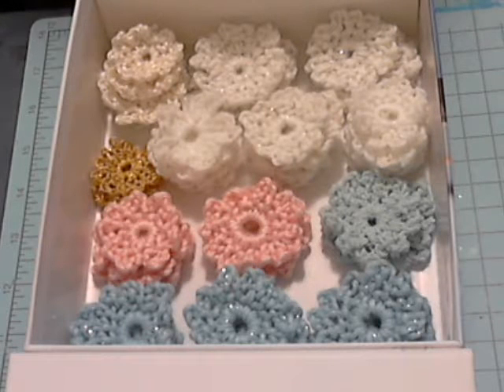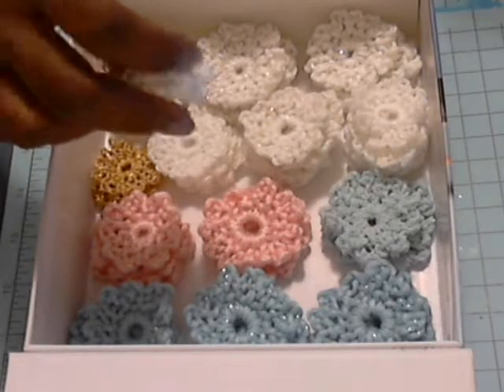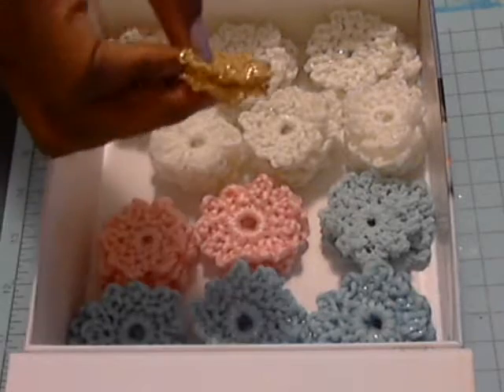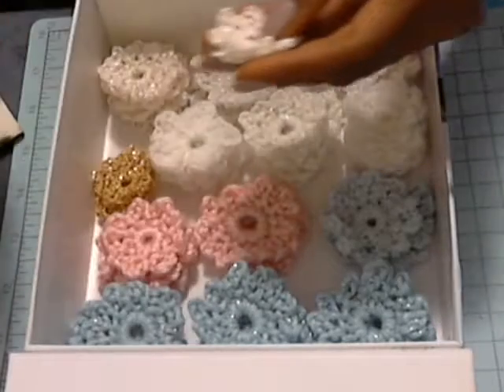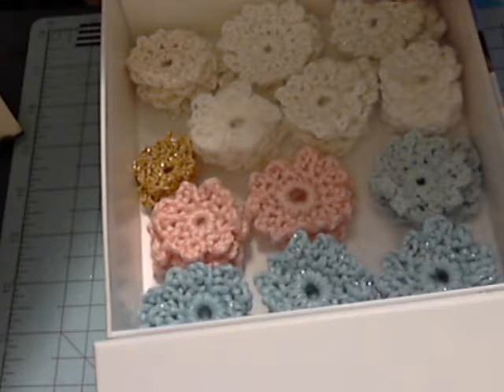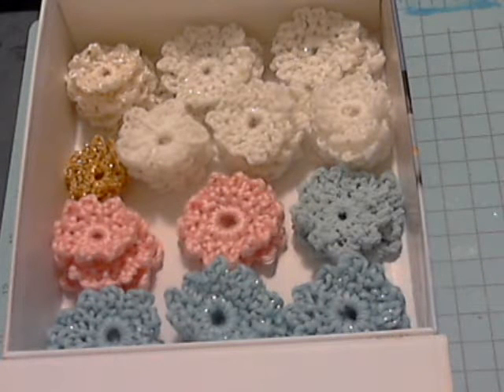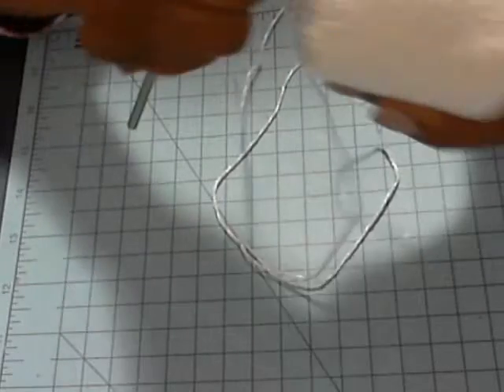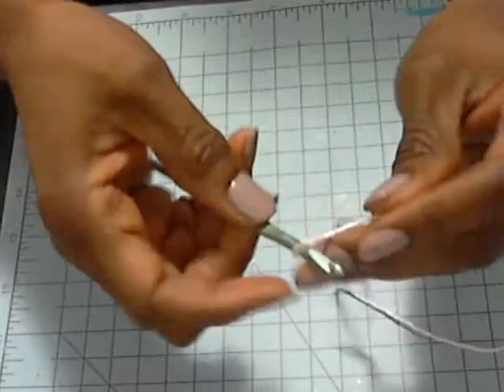How To Crochet Easy Flowers! Beginner Friendly!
These are easy and fun crocheted flowers. It is easy to follow along!
You guys I apologize for the sound, I turned down the volume on the video which I should not have touched, I’ll  be sure to check all volumes.
Be Blessed! ✨💫